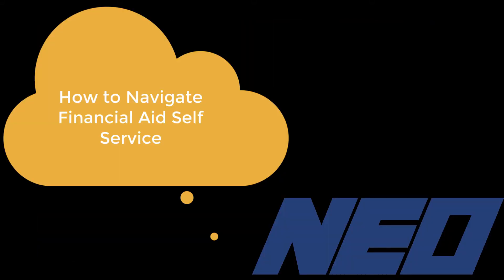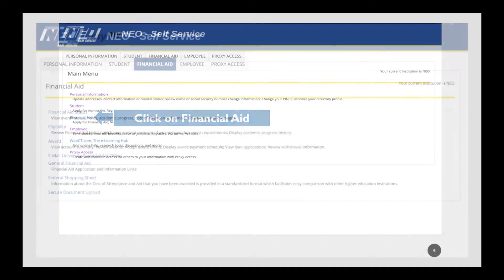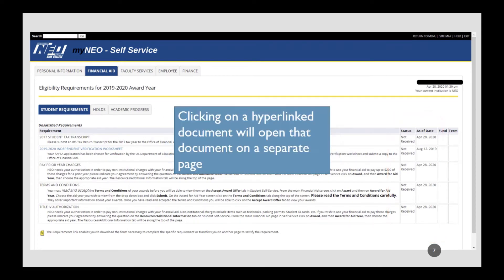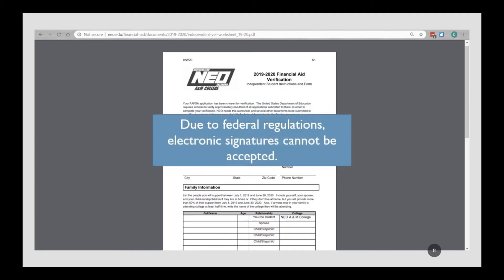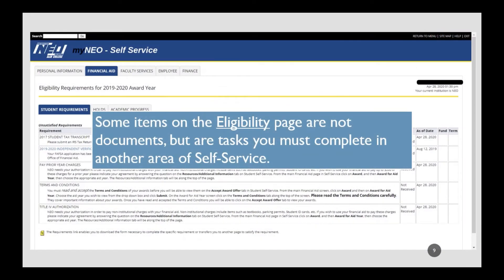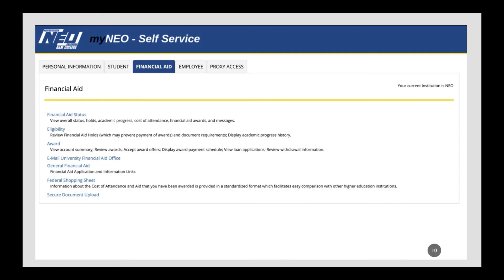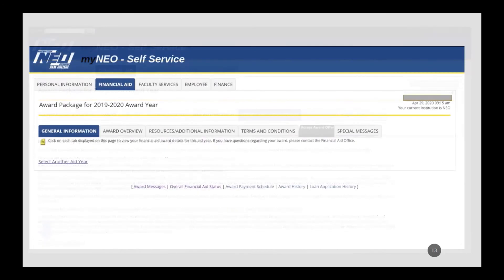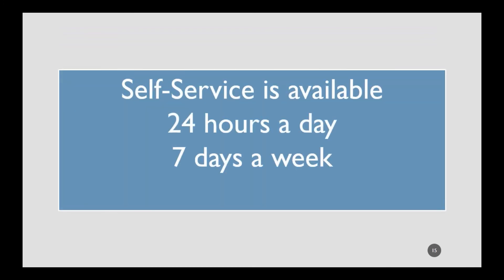NEO A&M College | How to Navigate Financial Aid Self Service SPRING 2021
Did you know there are A TON of scholarships available to students at NEO? Applying for financial aid is the first step to getting help with paying for college.  The staff at NEO A&M have provided this video to help you understand the process get as much aid as possible for Spring 2021.